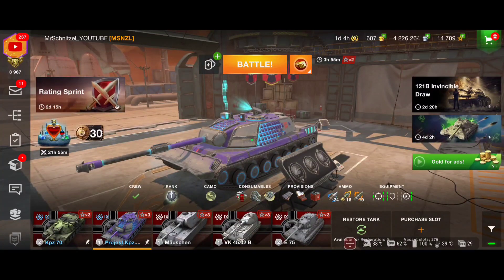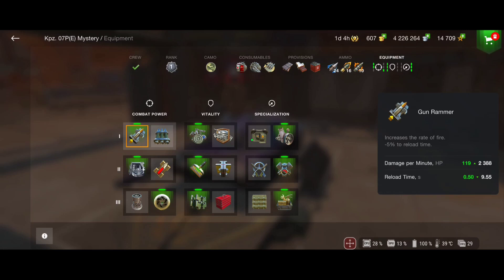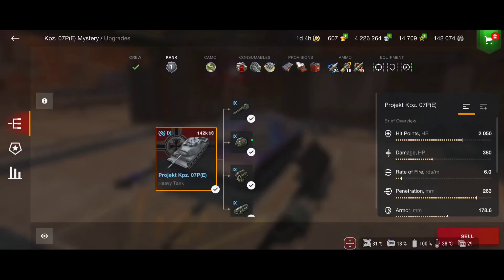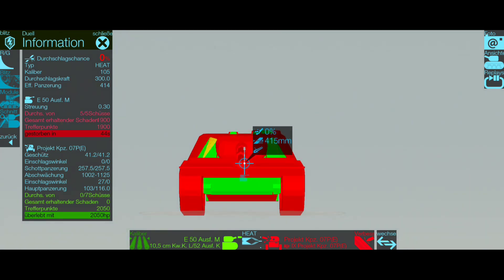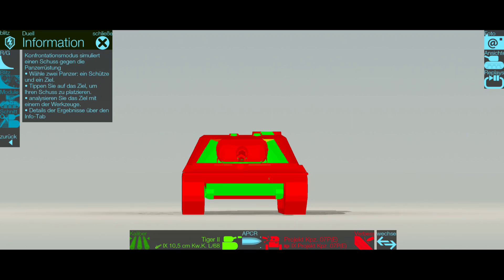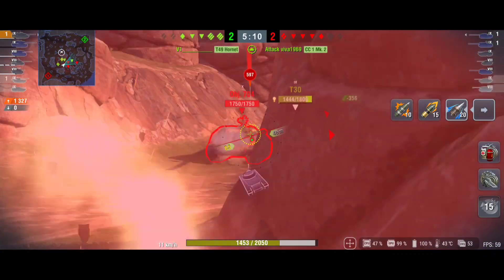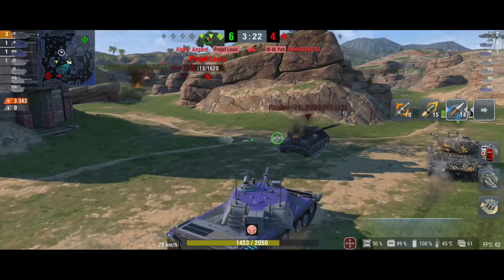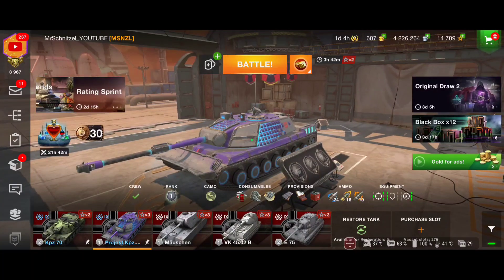WOTB | Project Kpz. 07 P (E) | Review | Guide | How to play | WOTBLITZ | World of tanks Blitz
👑 SUPPORT MY GIVEAWAYS & OPENING VIDEOS 👑 👉 Or just use the Thanks button!

 ⚔️OUR CLAN: MrSchnitzel YouTube  [MSNZL]
My favorite one is WORLD OF TANKS BLITZ ⚡ that's why I'm uploading lot of content about WOTB ⚡ UPDATES, GAMEPLAY TIPS & TRICKS, LIVE STREAMS, BONUS CODES, GIVEAWAYS & MUCH MORE!! But I'm also creating Content about other Games, if you have any suggestions don't hesitate to tell me that. JOIN OUR FAST GROWING COMMUNITY, WE ARE TRUE TANKERS WHO JUST LOVE & ENJOY THE GAME ♥️ WE ARE TANKERS CLUB 💥 THANK YOU FOR YOUR SUPPORT
🇪🇺IGN WOTB (EU): MrSchnitzel_YOUTUBE
 🇺🇲IGN WOTB (NA): MrSchnitzel_YOUTUBE
🇨🇳IGN WOTB (APAC): MrSchnitzel_YOUTUBE